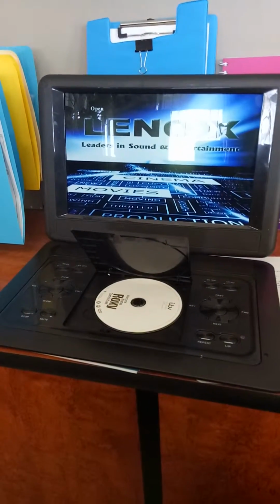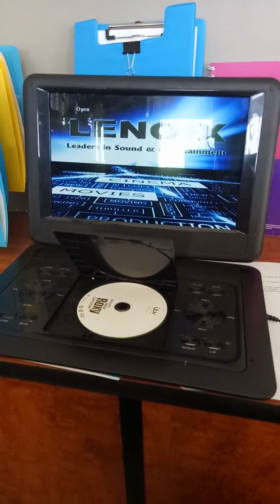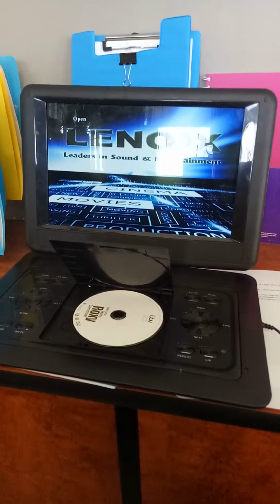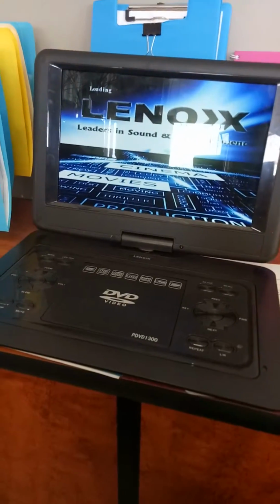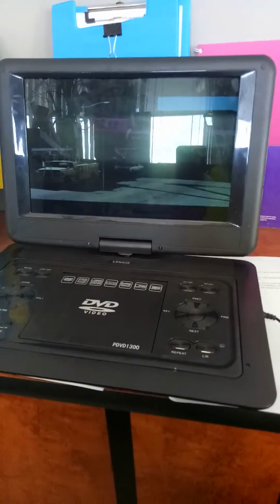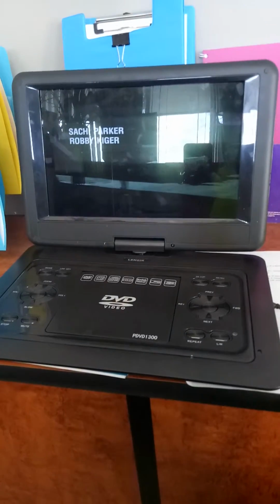PDVD1300 LIGHTNING RIDGE WORKING